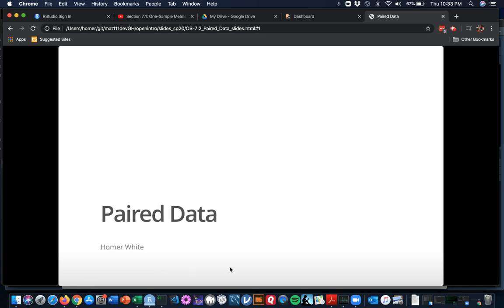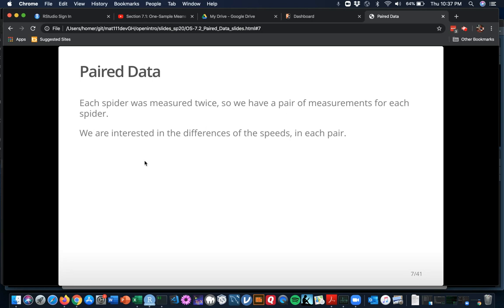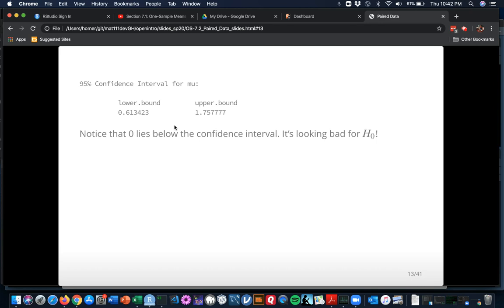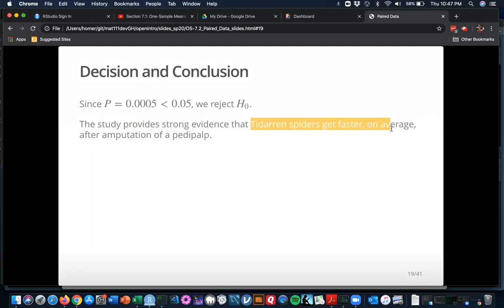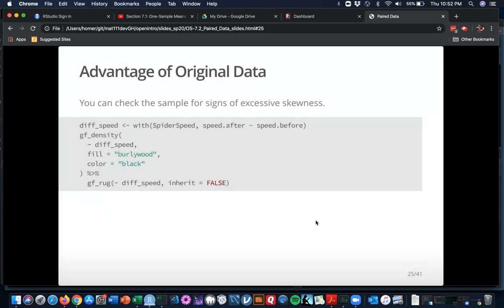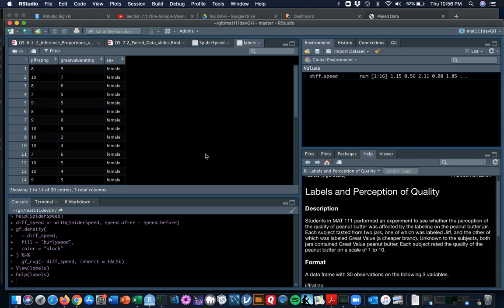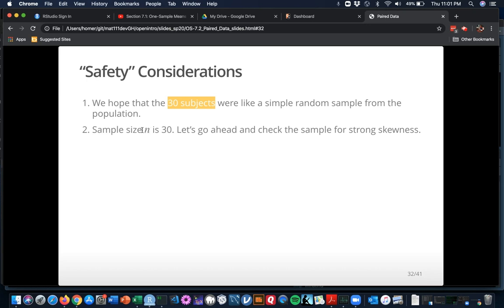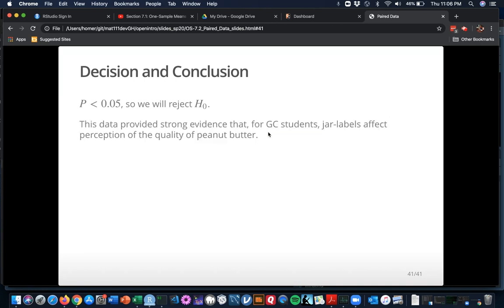Section 7.2: Paired t-test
Using ttestGC() for statistical inference on paired data.